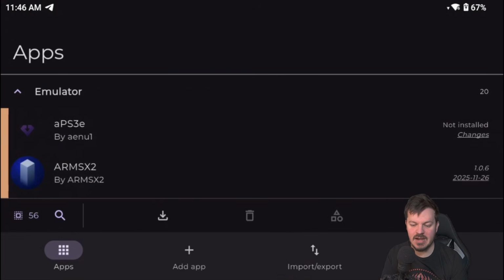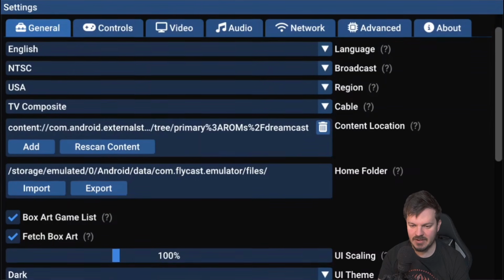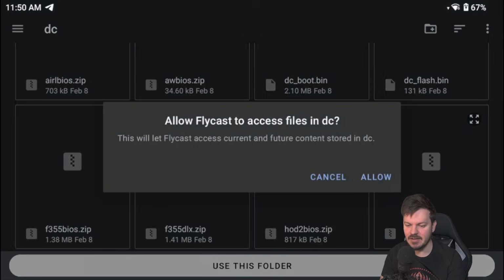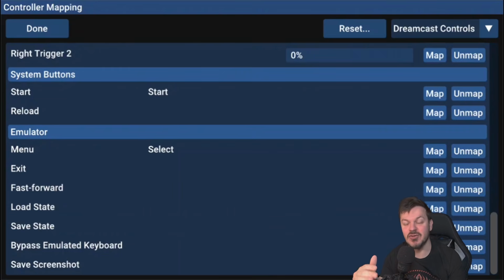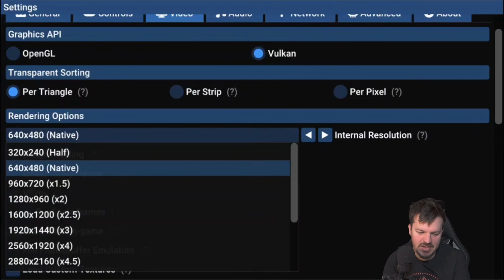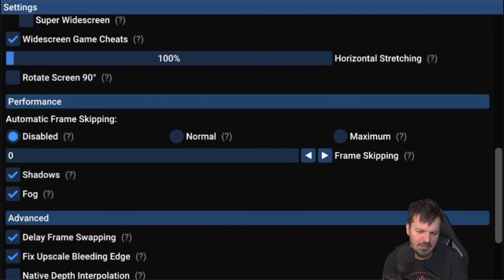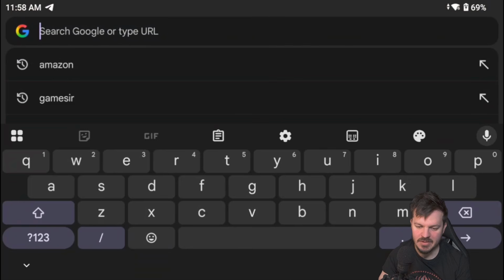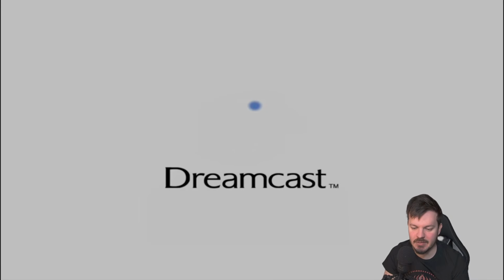Ultimate Flycast Setup on AYN Thor – Dreamcast Done Right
Want PERFECT Dreamcast emulation on the AYN Thor? This guide shows you how to set up Flycast standalone for Dreamcast, Naomi and Atomiswave – the RIGHT way.

No RetroArch headaches. No broken audio. No weird compatibility issues.

LINKS:
OBTAINIUM

🎮 Welcome to RetroPup — your go-to channel for handheld gaming, emulation, and getting the absolute most out of your hardware. Whether you're deep into retro classics or exploring the latest Android handhelds, you'll find in-depth guides, setup tutorials, and honest walkthroughs right here.
From the classics to the cutting edge — let's get retro! 🐾